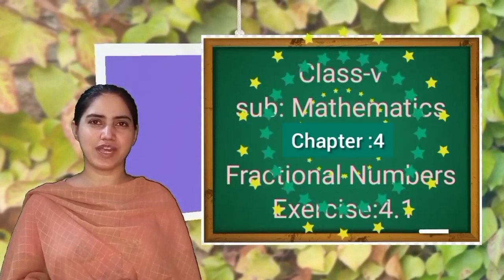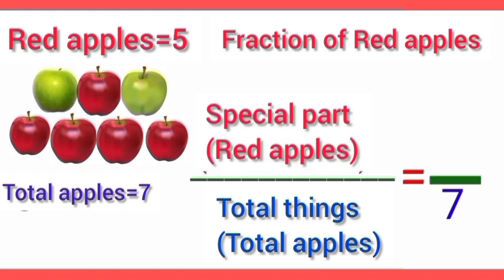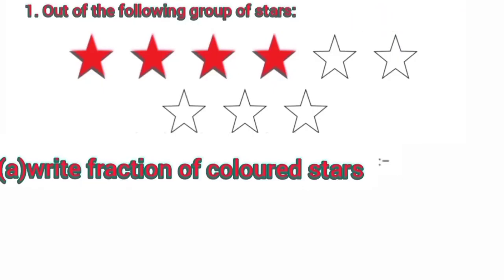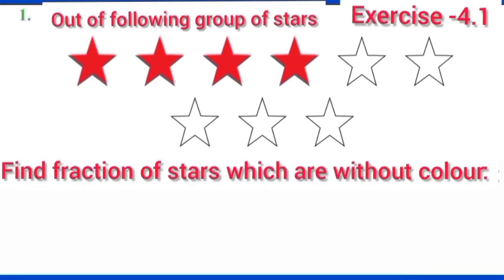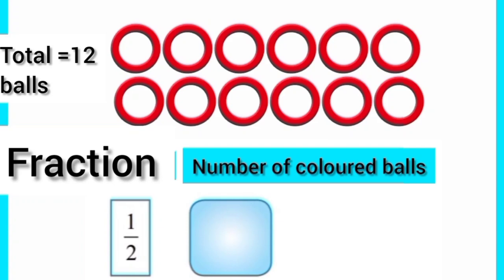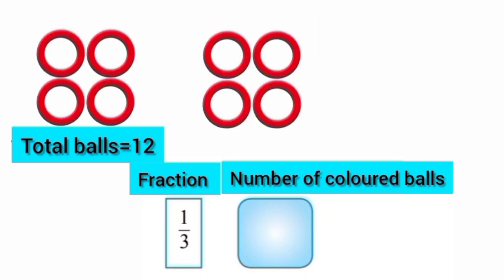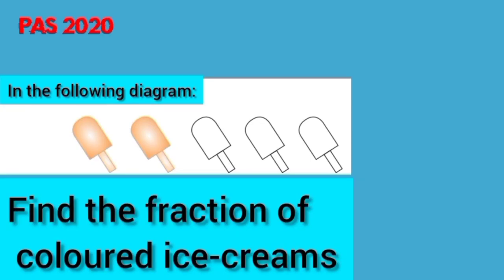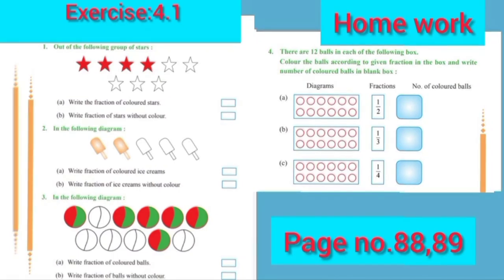Learn how to find Fraction of a group in English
Maths World
Chapter : 4
Fractional Number
Exercise : 4.1

Learn how to find Fraction of a group